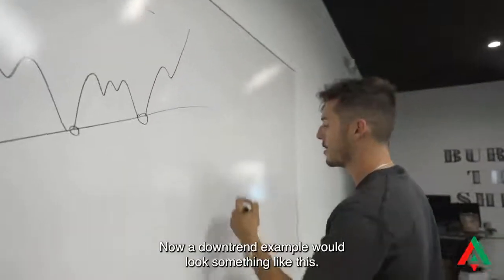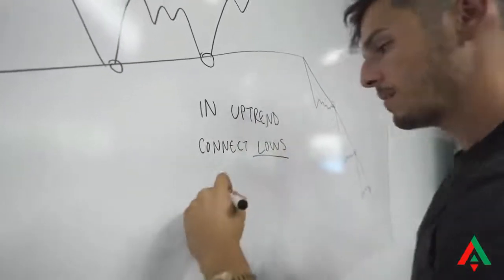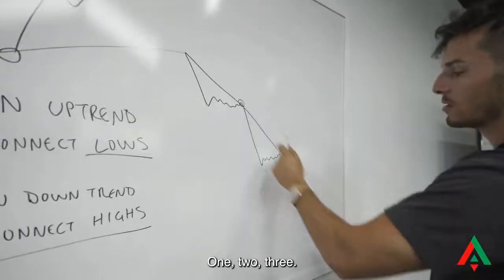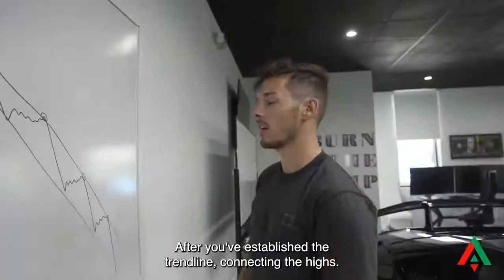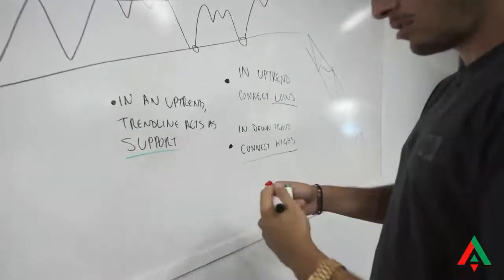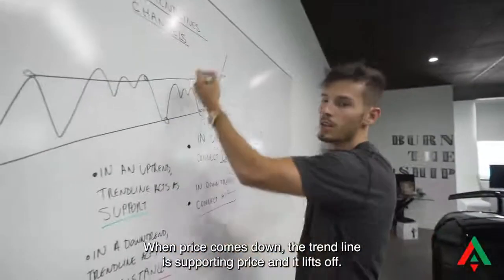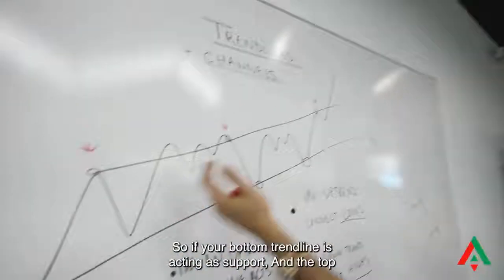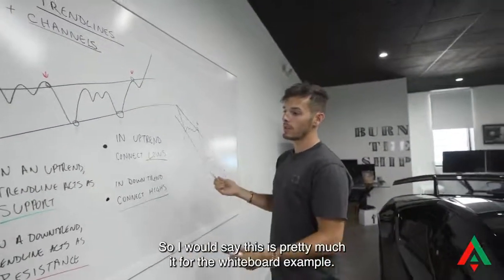TRENDLINES + CHANNELS • Contact me on Whatsapp let's do a successful trade +①-③⓪⑨➅⓪③②➆➅➄